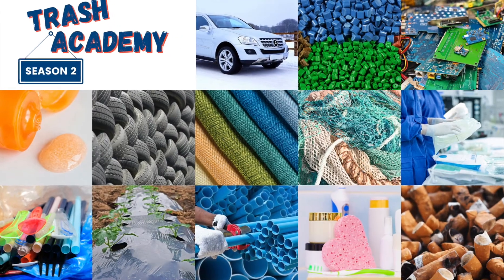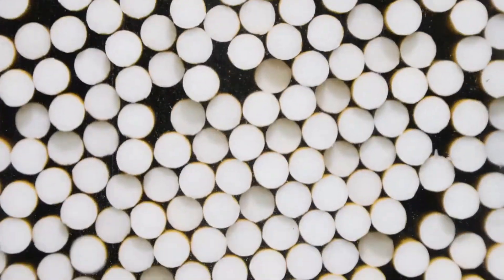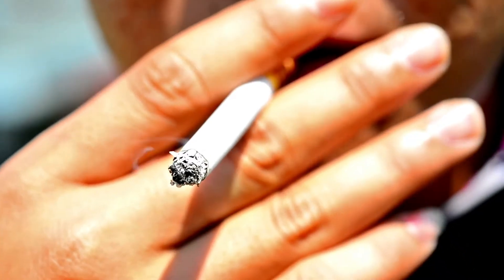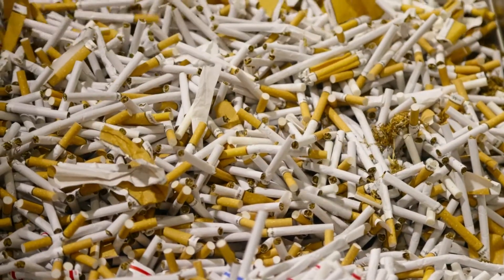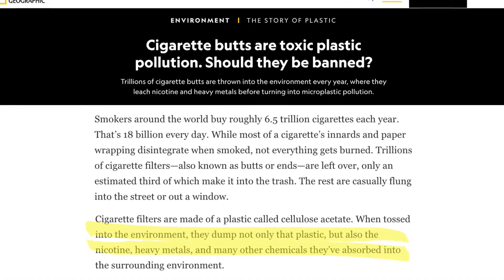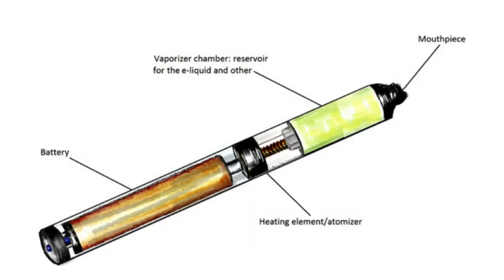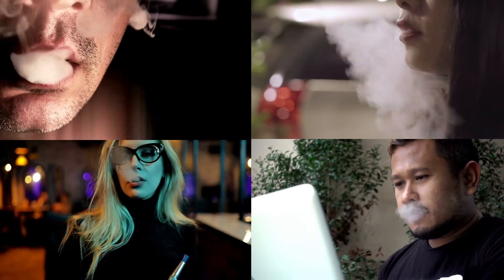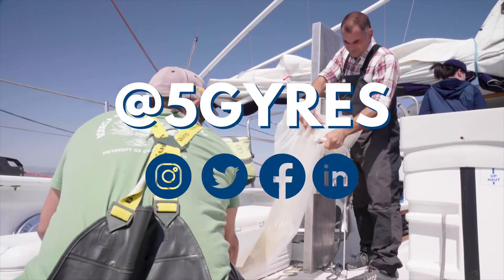The World's Most Littered Plastic Item | Trash Academy: Sectors of Plastic Pollution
Cigarette butts are the most littered plastic item because people think they're biodegradable. In reality, cigarette filters are actually made from cellulose acetate (a type of plastic)!